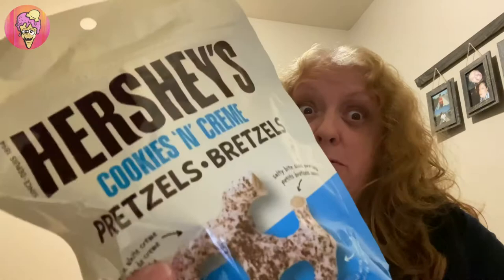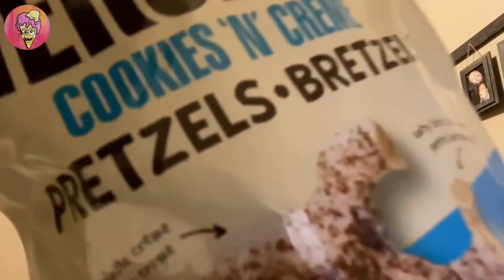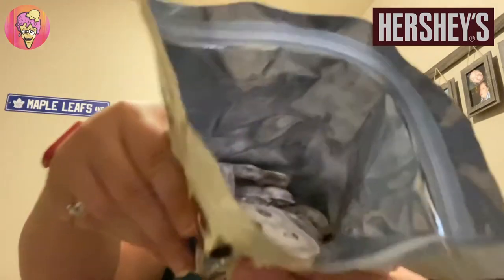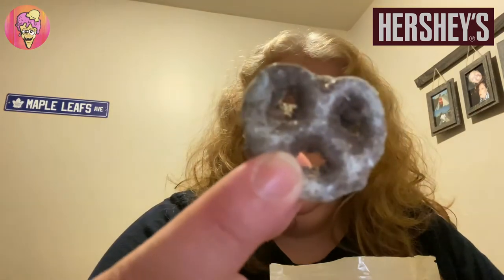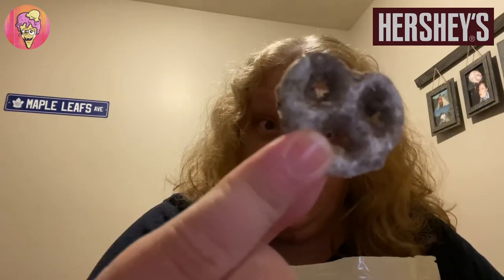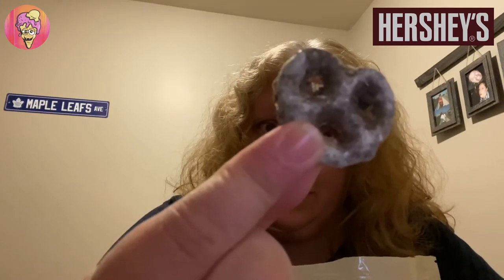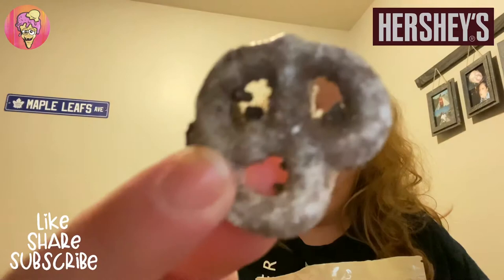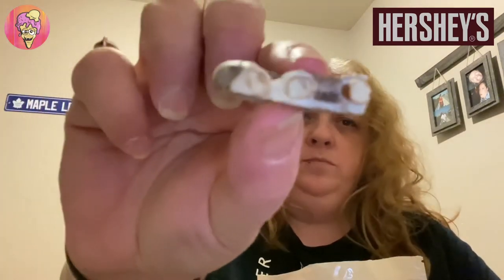Hershey’s Cookies N’ Creme Pretzels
Hershey’s Cookies N’ Creme Pretzels sounds like one delicious snack! Pretzels covered in white creme and dusted with cookie bits. Sounds like heaven!! 😃📺

0:00 Prologue
0:19 Intro
0:47 Look Inside The Bag!!
0:56 Pretzel Close Up
1:04 Peek-A-Boo, I see You!
1:29 First Bite
1:34 Final Thoughts
2:02 Final Pretzel Close Up
2:39 The Rating
3:08 Outro

* Patreons:
* Critical Eats Japan
* Evil Ernie
* Aniel Rivera
* Follow The Sun
* Jackie Carranco
* Elizabeth Rickard
* Erika Elandes
* Drew's Reviews